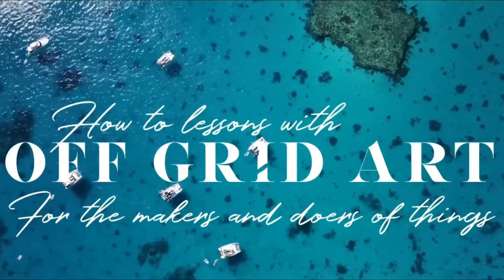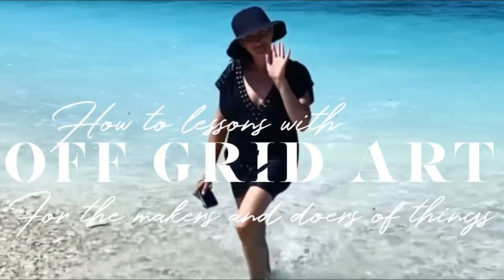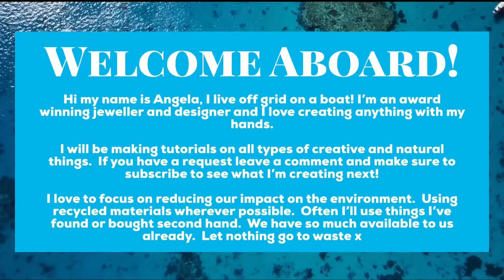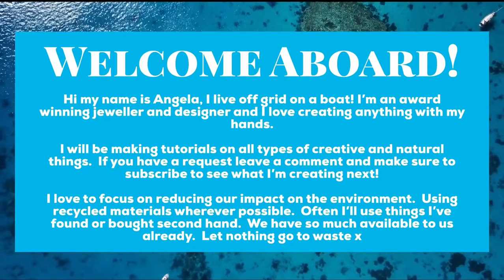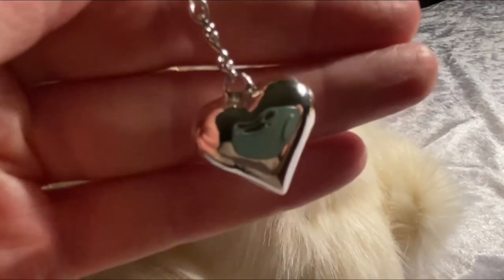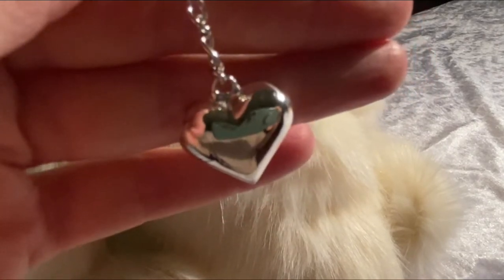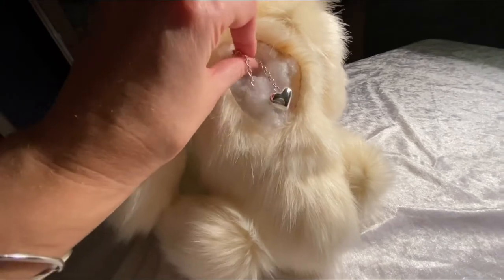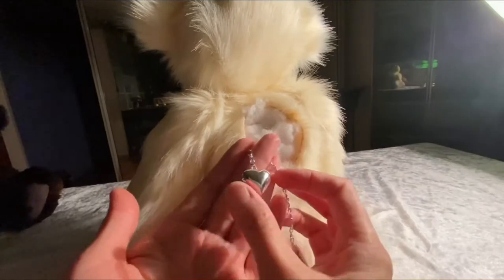MEMORIAL BEAR - 🐻 FREE Pattern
Using the free pattern and tutorial from my previous video, make a special memorial bear for a loved one by adding a little vile of ashes, a lock of hair or something else that’s special :)